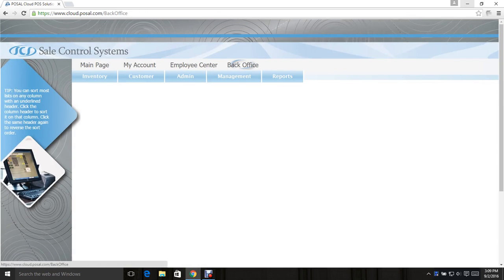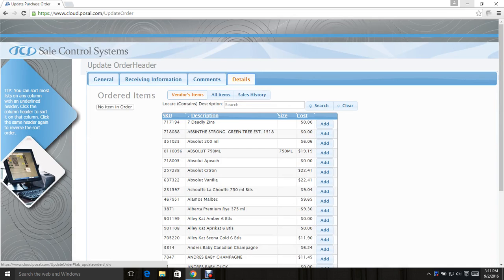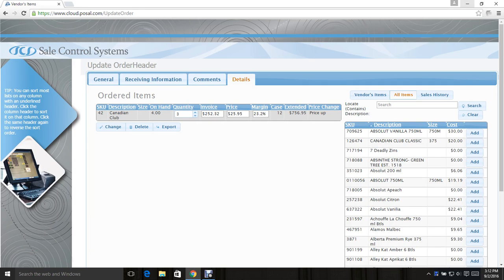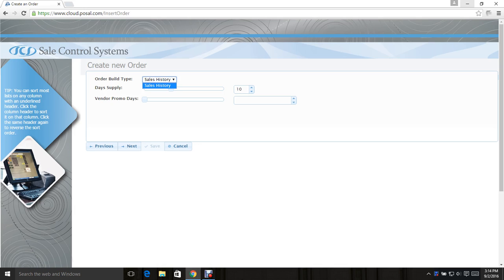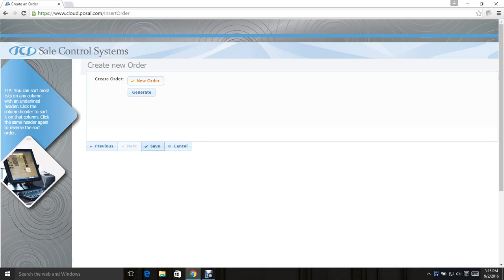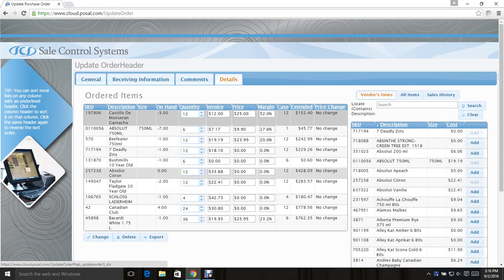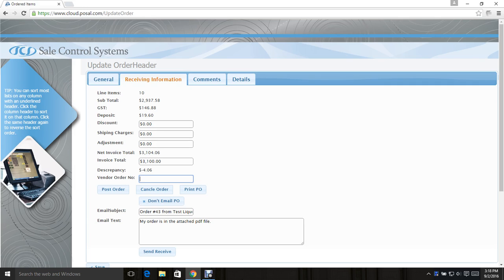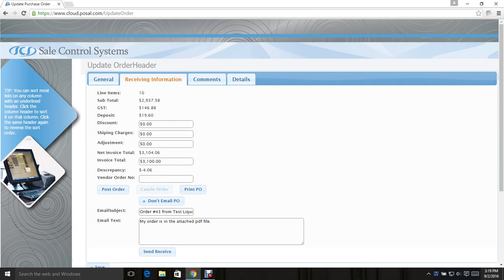Purchase Orders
POSAL POS Cloud System Creating Purchase Orders.